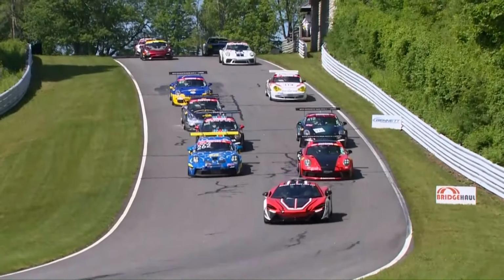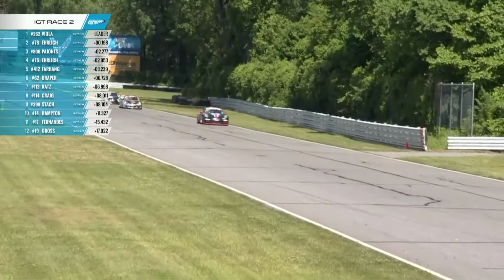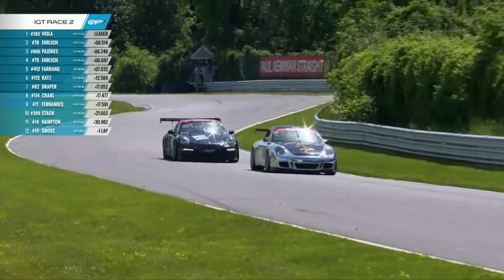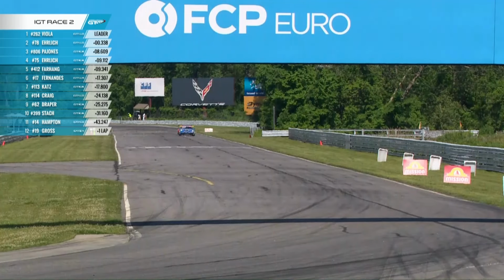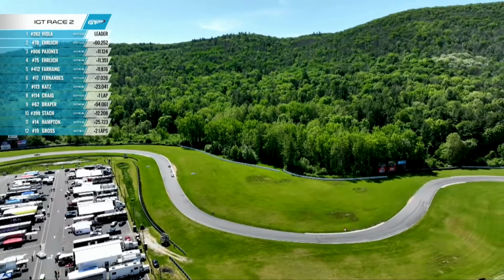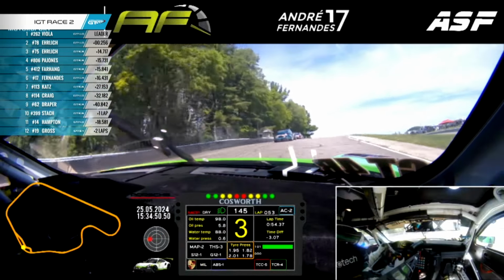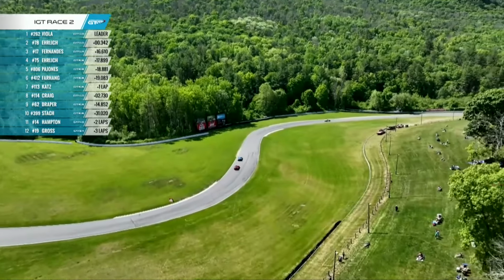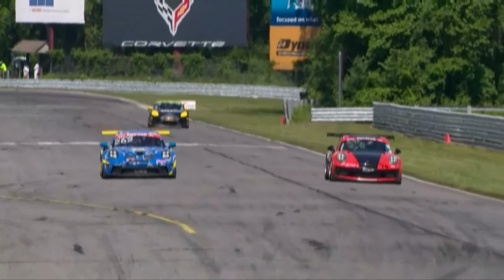IGT Race 2 Lime Rock 2024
internationalgt.net